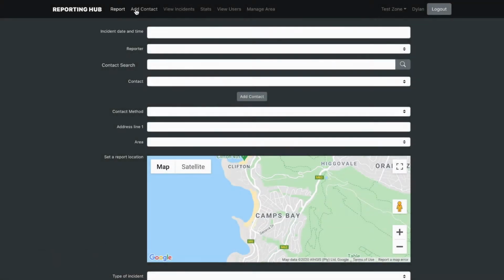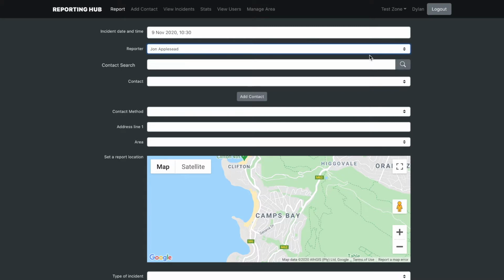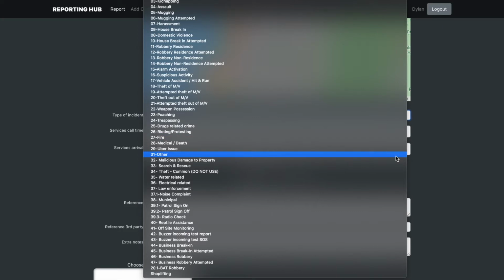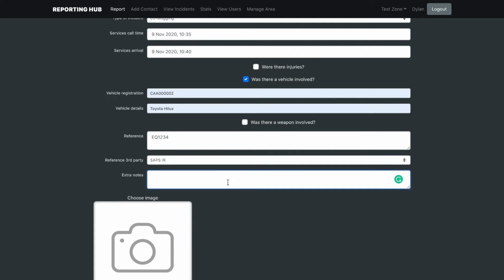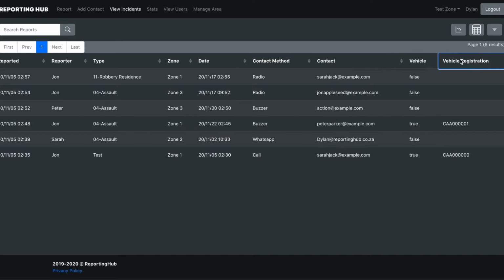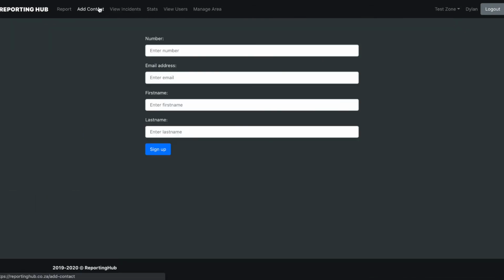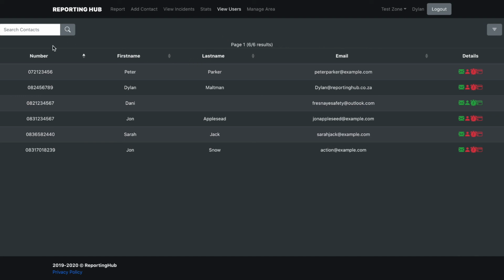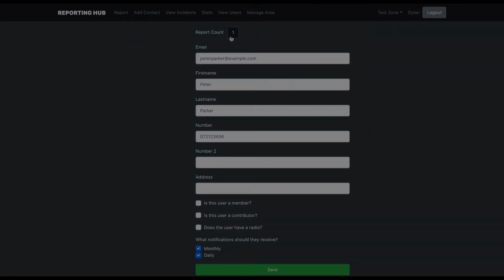Reporting Hub Online Demonstration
A brief demonstration of the Reporting Hub Security Administration Software.